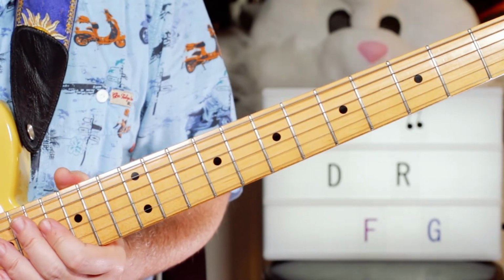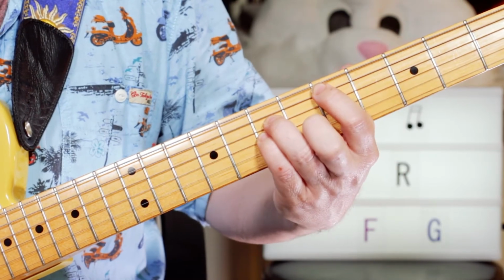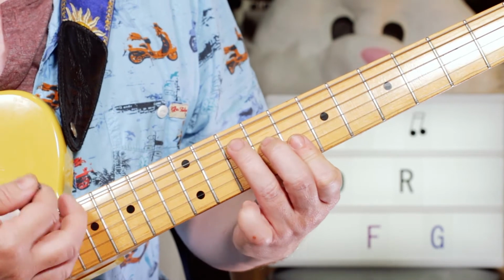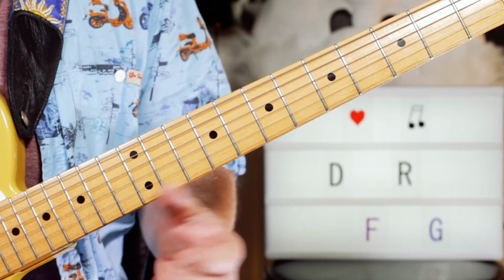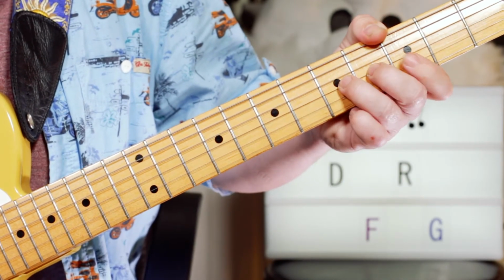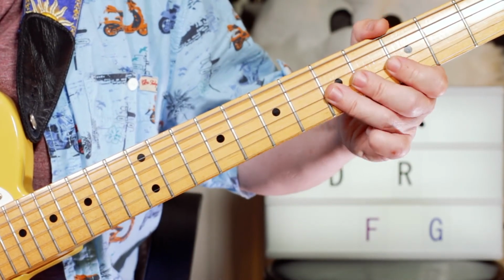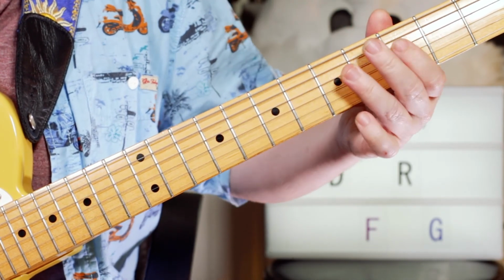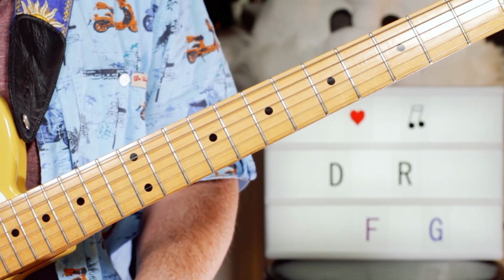'My Buddy Buddy Friends' Dr Feelgood Guitar Lesson